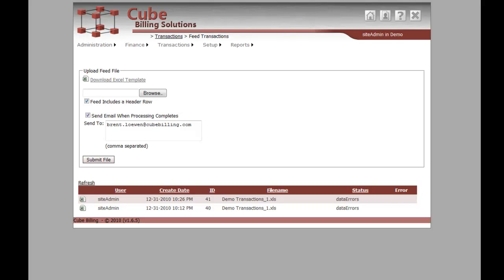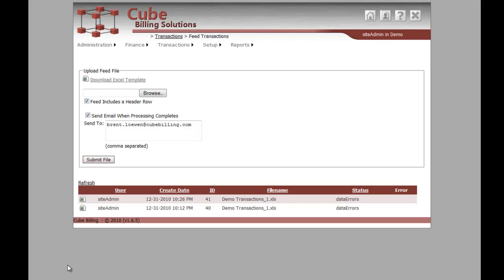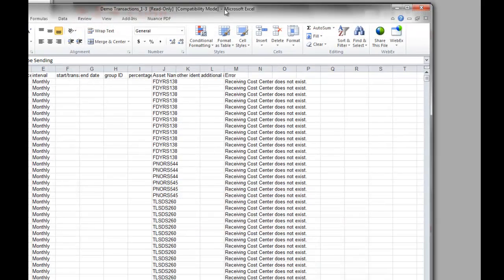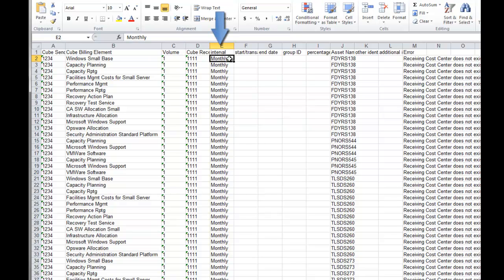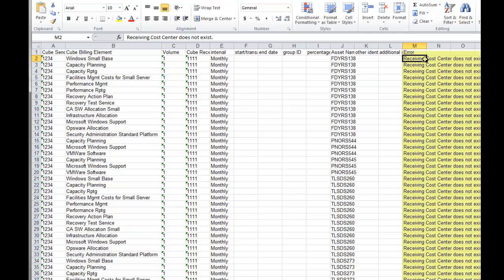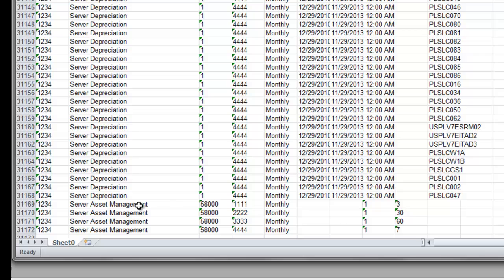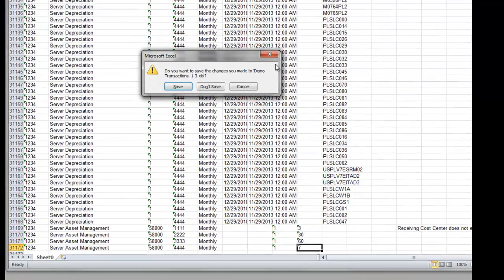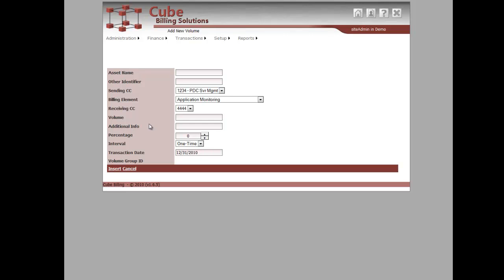How to Add New Transactions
This video demonstrates how to add multiple transactions (via Excel) and single transactions directly into Cube Billing's cost allocation and chargeback system.